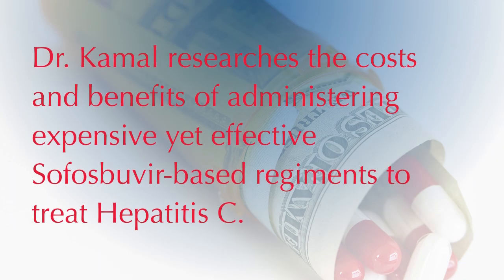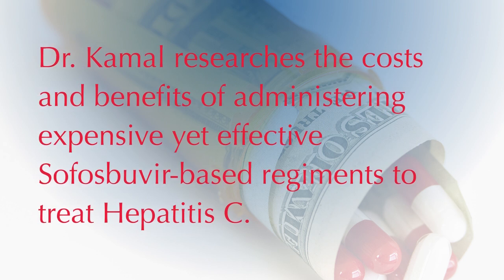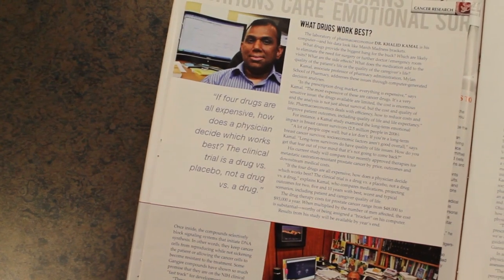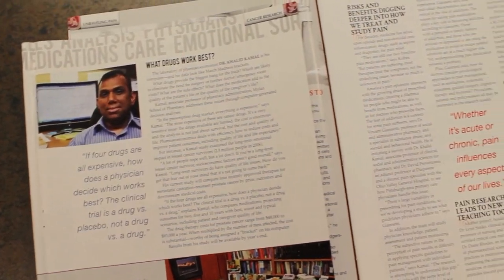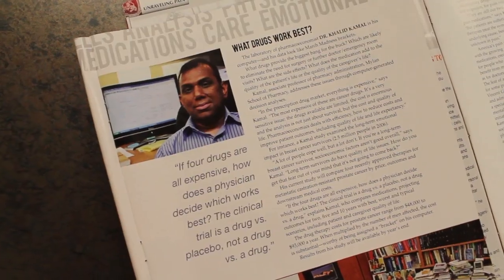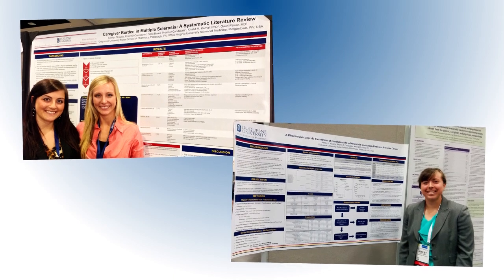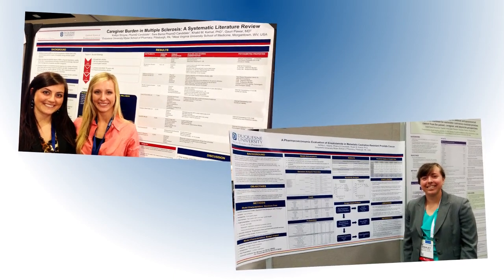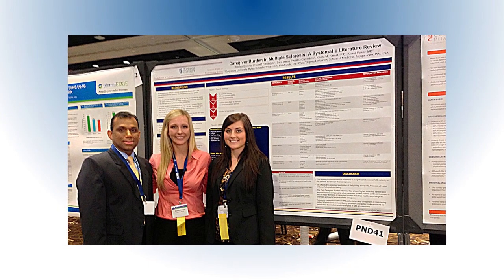Meet The Professors: Khalid Kamal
Dr. Khalid Kamal specializes in health care economics and currently conducts research to evaulate the long-term economics benefits and costs of using expensive but effective sofosbuvir regimens to treat Hepatitis C.